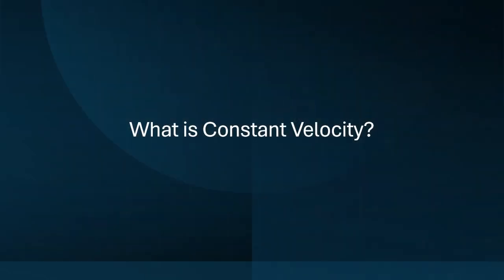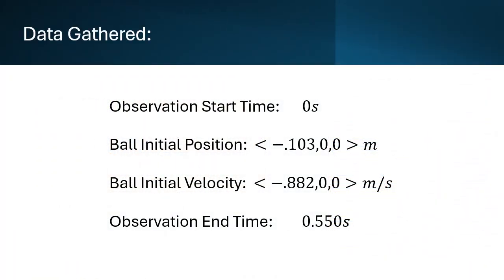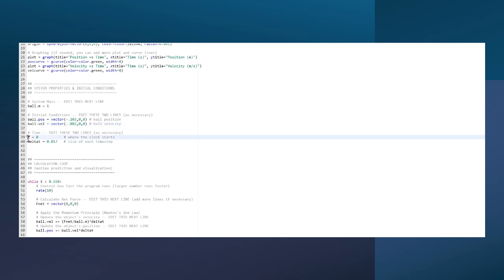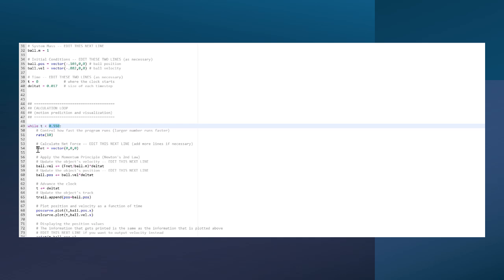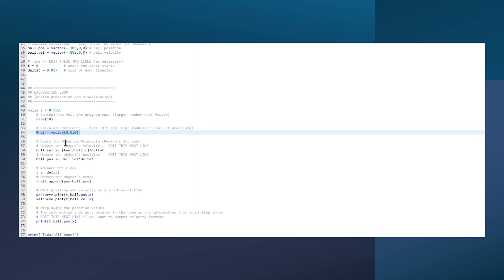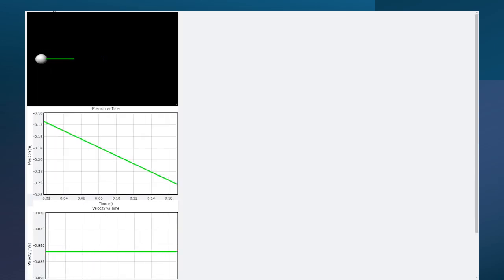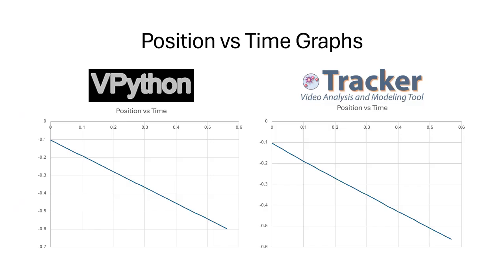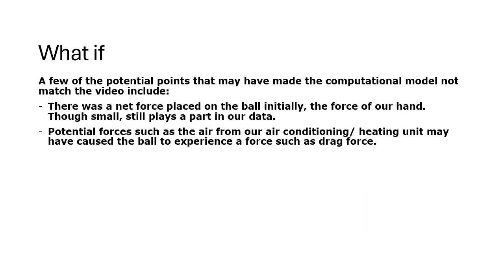Physics 2211 Ga Tech Lab I - Constant Velocity